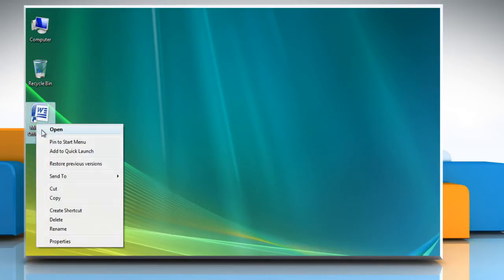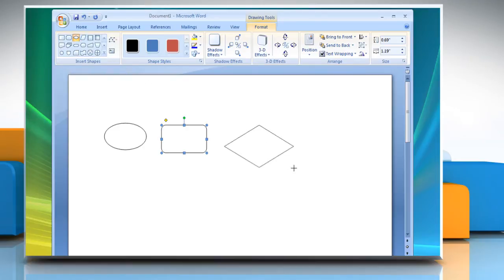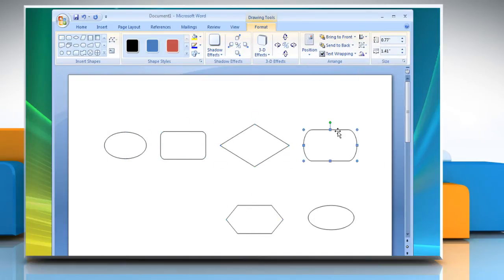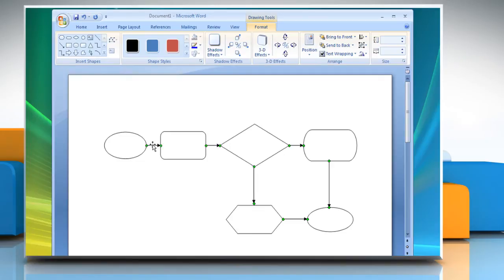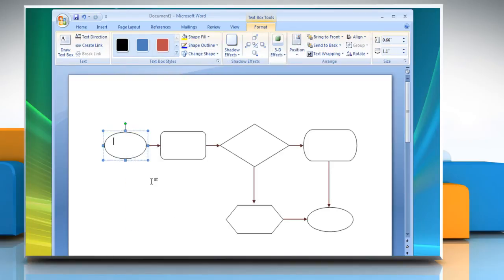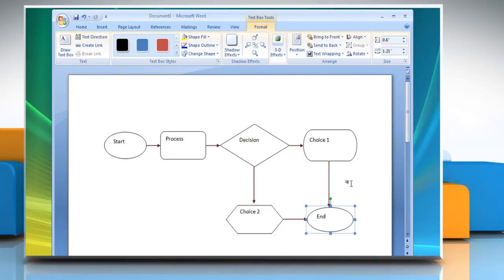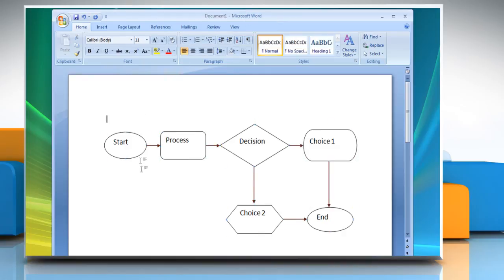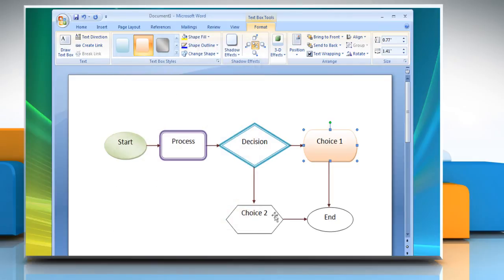How to create a Flow Chart in Microsoft® Word 2007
A  flow chart can help you show and explain sequential steps involved in a task or process clearly. If you want to create a flow chart in Microsoft® Word 2007 on a Windows® Vista PC, watch this video and follow the steps to do so.